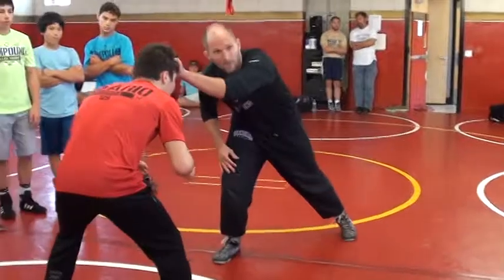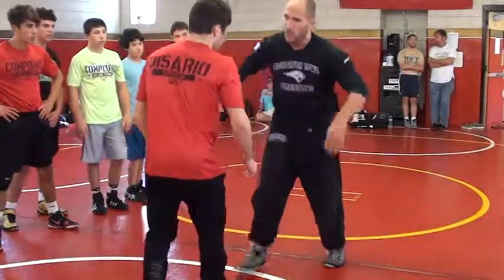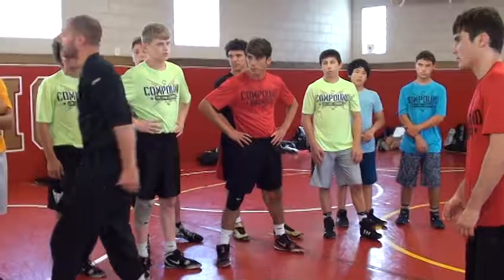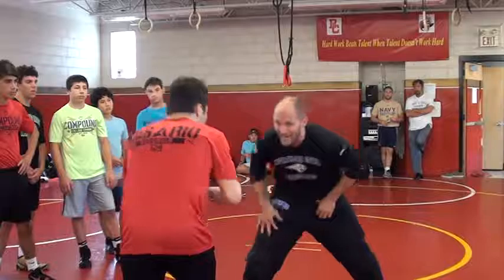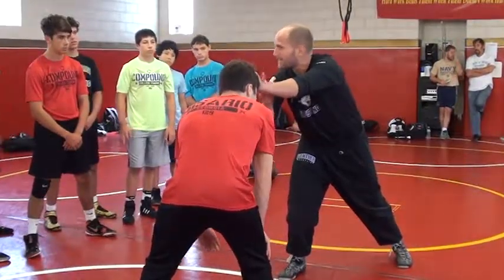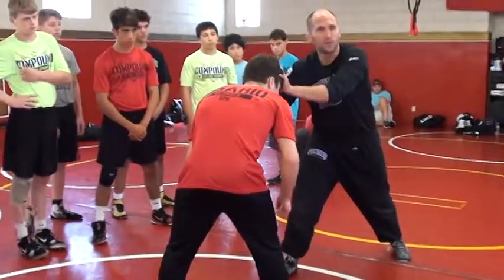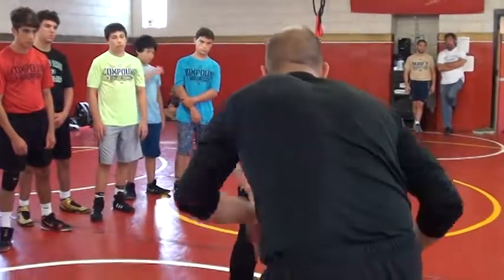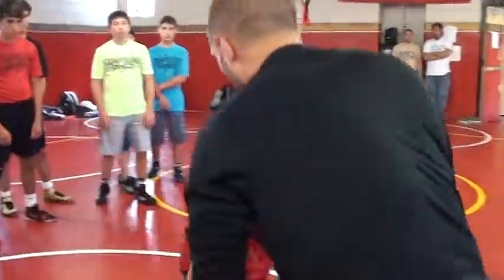Roper Stance and Post and Distance